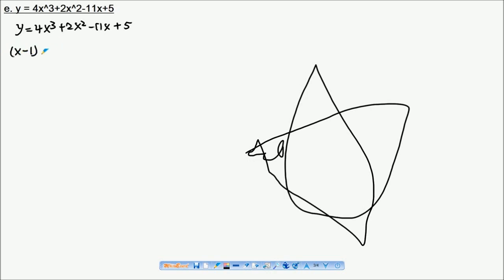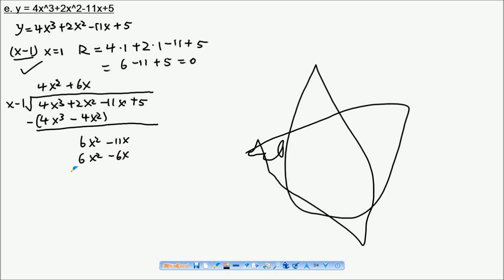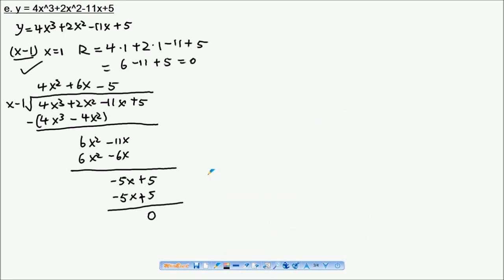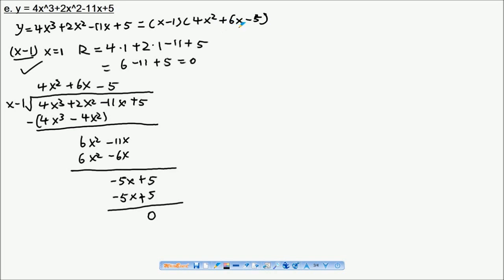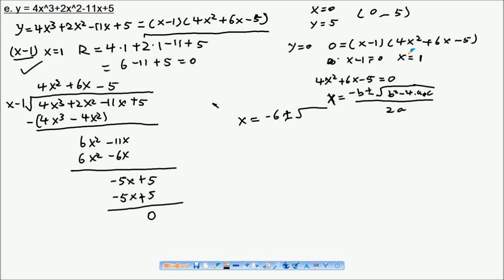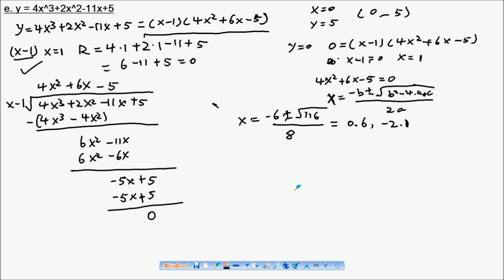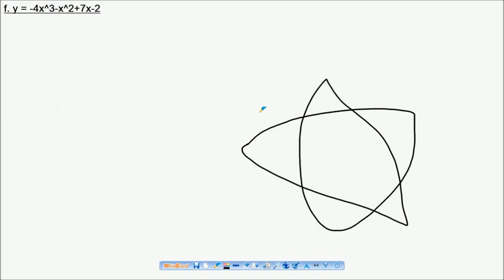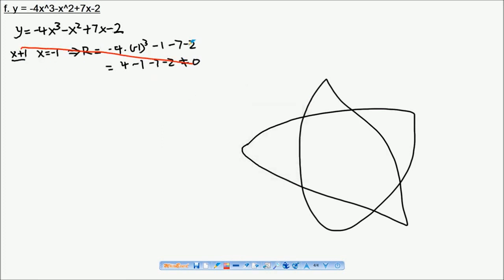VCE Maths Methods Unit 1 & 2 Video #27 Chapter 4 7 of 16